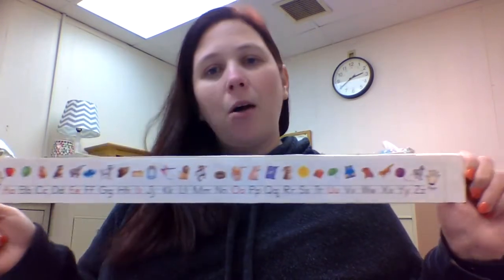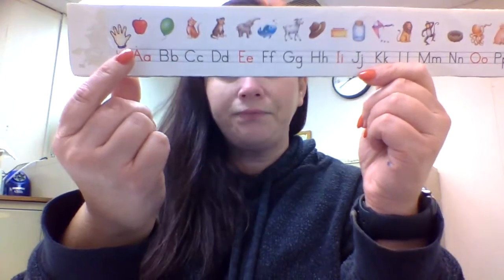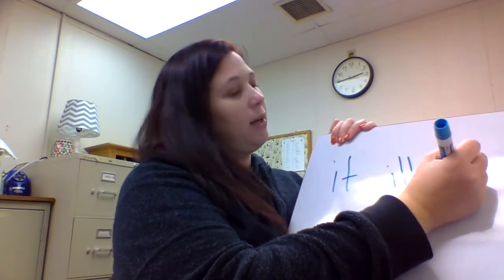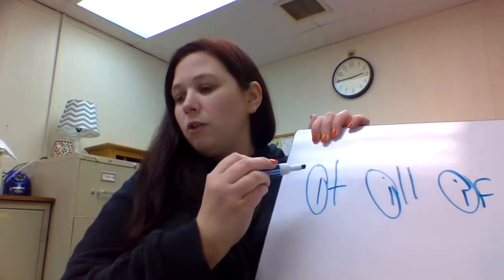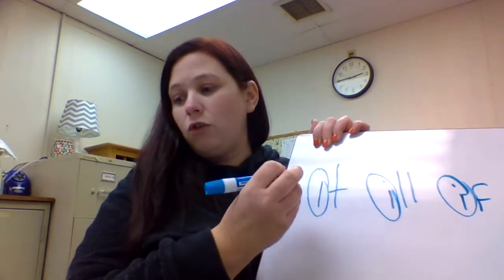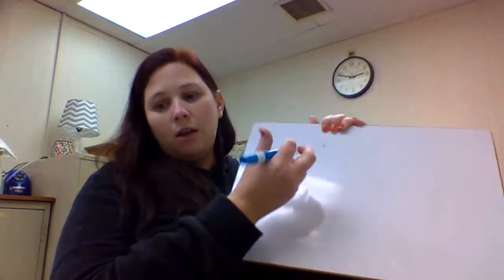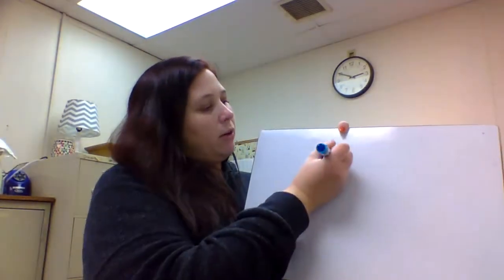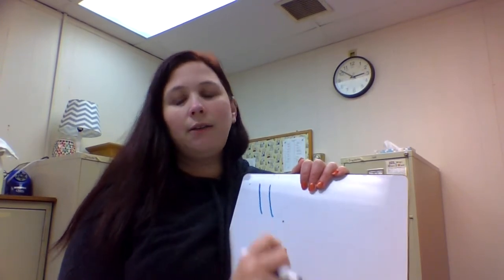Saxon 1, Lesson 6